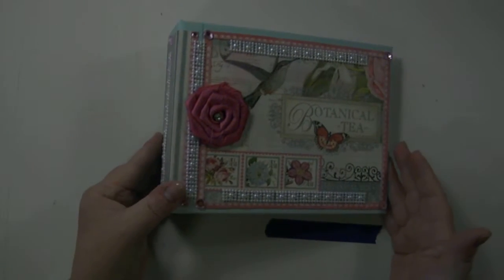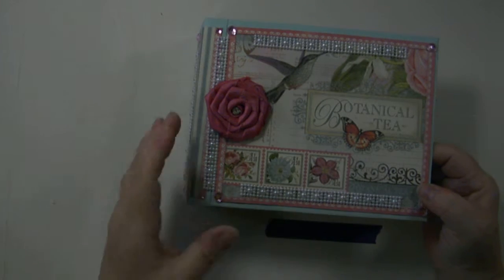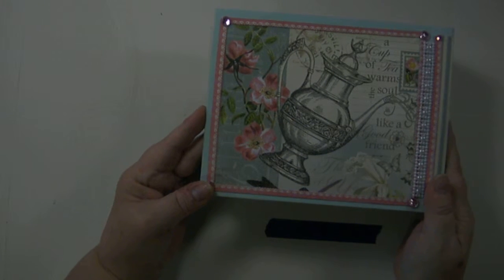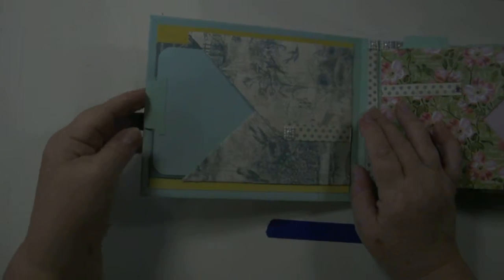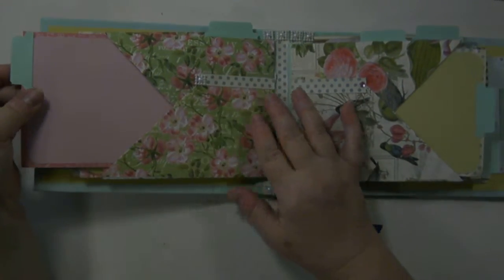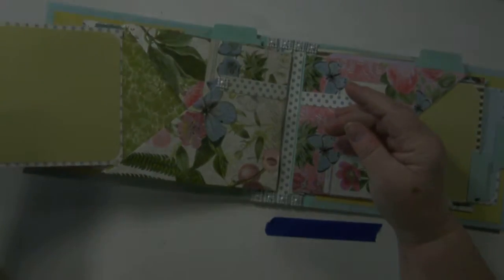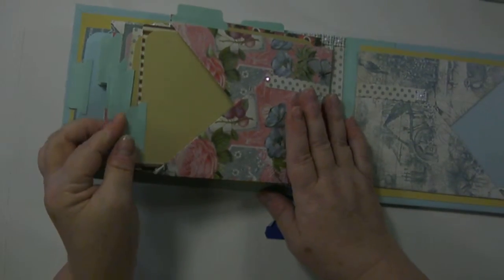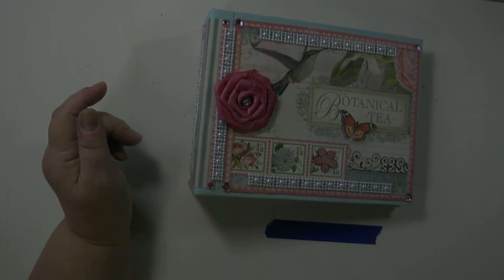PB260643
Etsy listing